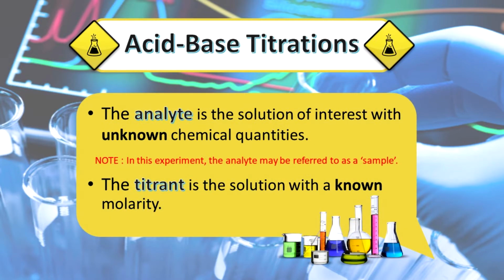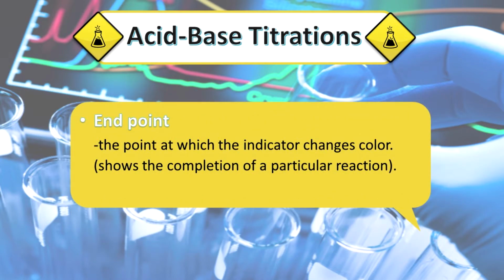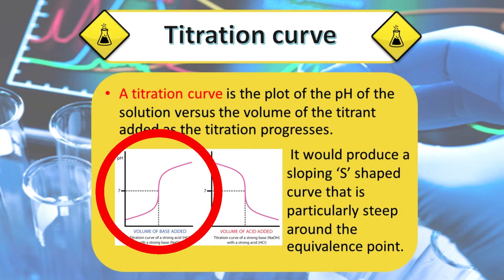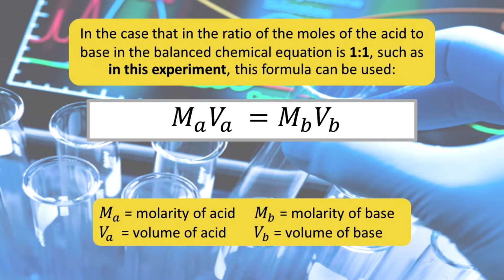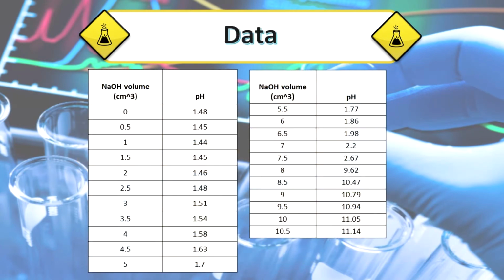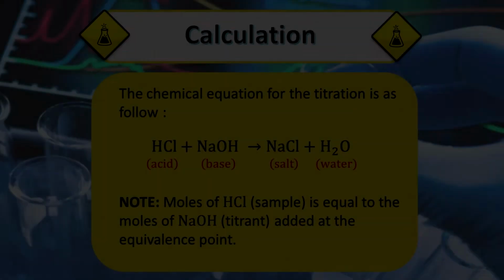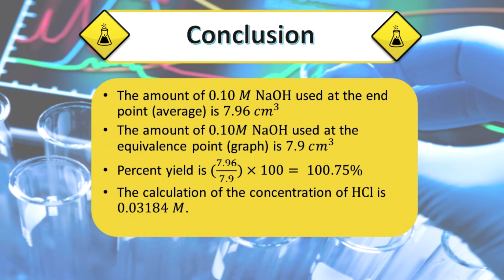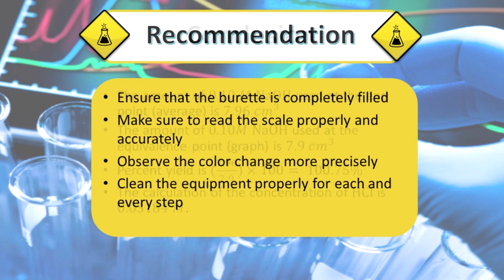Titration Laboratory: Yothinburana school:Group 13